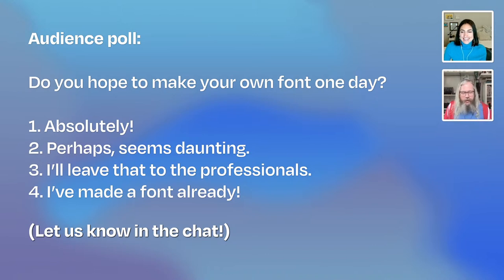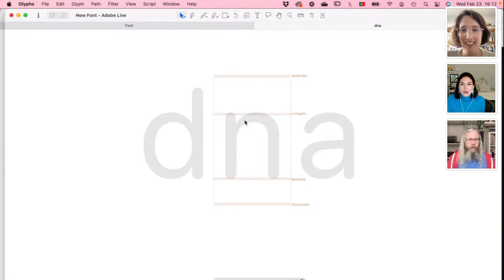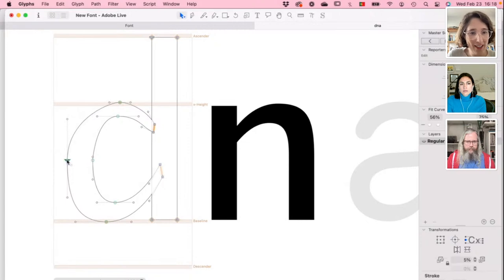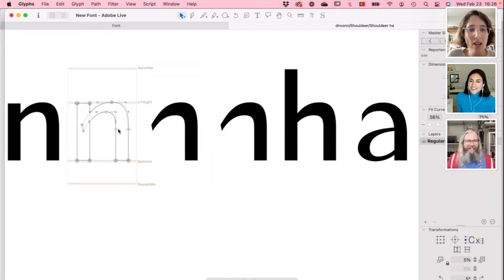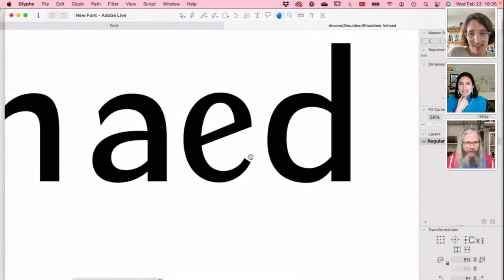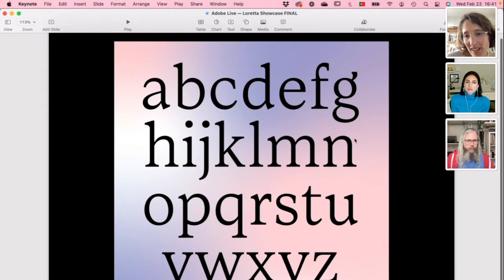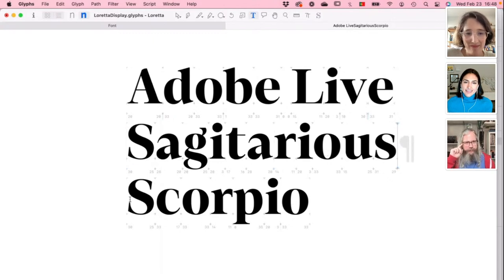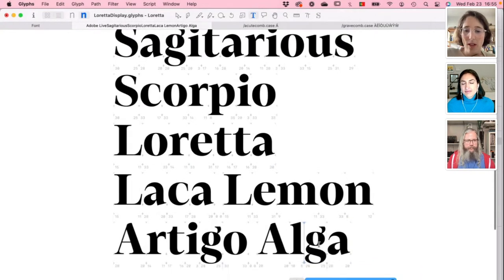Adobe Fonts Show: Cozy Type Design w/ Joana Correia of Nova Type - Ep 23 | Adobe Creative Cloud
How are fonts made? And what makes a font design warm vs. cold? This is a question for Joana Correia, multi-award-winning type designer and founder of Nova Type, one of our Adobe Fonts foundry partners. She has a brand new typeface out and will take us behind the scenes to see what inspired her and how it was made.

In this episode, you will:
- Get behind the scenes of her new font!
- Watch her draw characters live!
- Get a few tips on getting started with type design.
- Explore what makes a font warm and inviting.

Check out her unique and expressive fonts here with your Creative Cloud subscription

Host Ben Welch is a Content Producer based in New York.

Host Ariadne Remoundakis is a lettering artist and Library Manager of Adobe Fonts based in San Francisco

00:00 Start
3:30 What is Adobe Fonts
4:45 Audience Poll
7:00 Browsing Adobe Fonts
10:05 Intro to Joana Correia’s Work
13:30 Jonana’s Process for Designing a Letter in Glyphs
17:20 Exporting a Letter to inDesign
22:25 Discussing Kerning
29:10 Where Jonana Gets Inspiration
37:15 Looking at Joana’s Font Sketches
41:40 What Characters to Design First?
55:00 Coming Up with Font Names